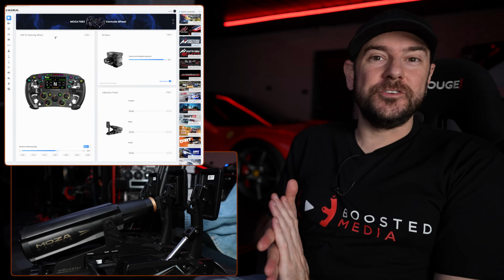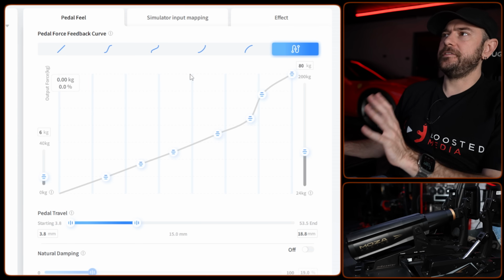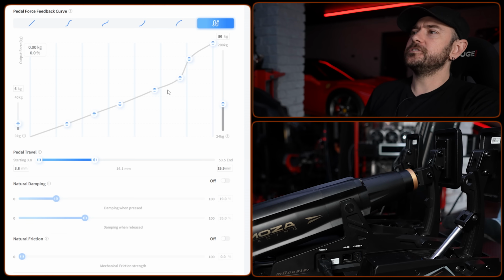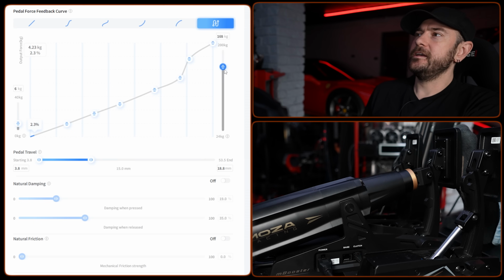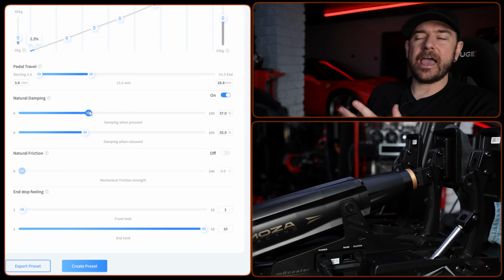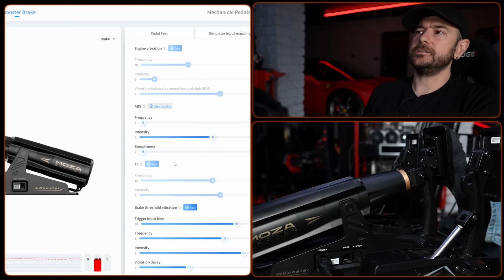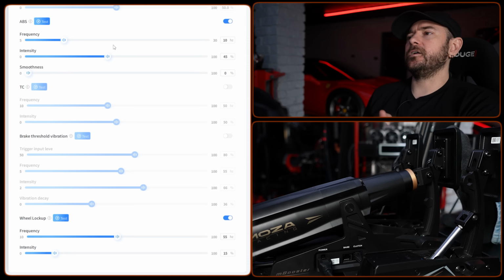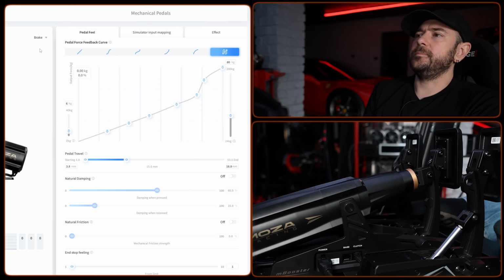How to Set Up Your MOZA mBooster Active Pedal | MOZA Racing Official Tutorials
Unlock the full potential of your MOZA mBooster Active Pedal! In this comprehensive guide with @boostedmedia , learn every setting in the Pit House software, from mechanical feel adjustments (force, travel, curves) to telemetry effects (ABS, lockup), tailoring the pedal perfectly to your preferences. Dial in your settings and hit the track with confidence! 🔧🏁🚀✨